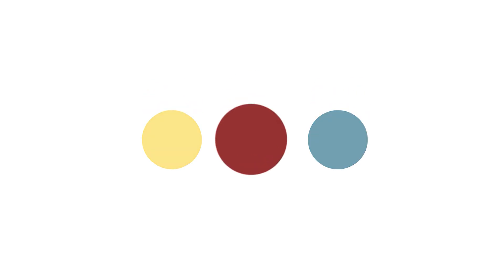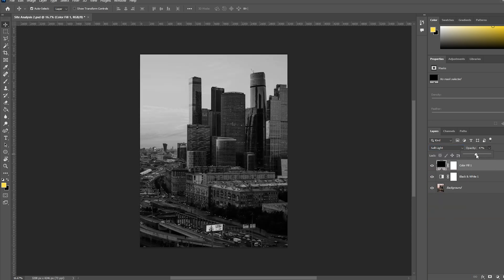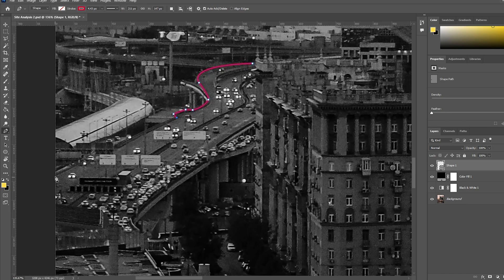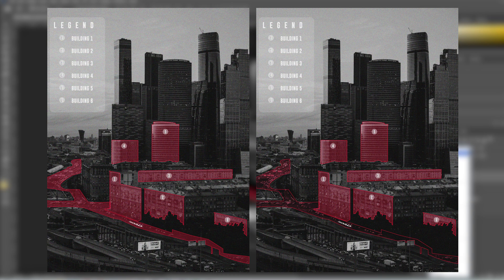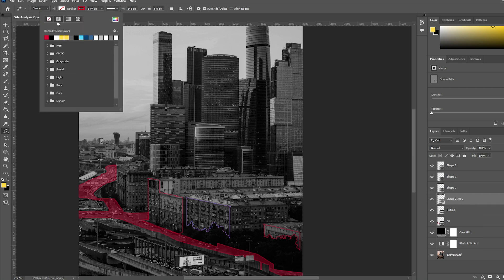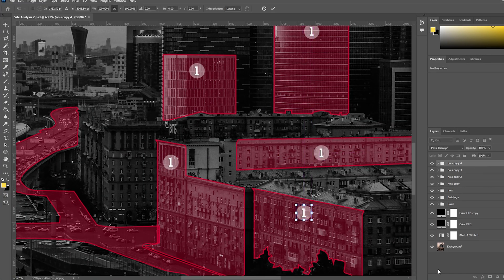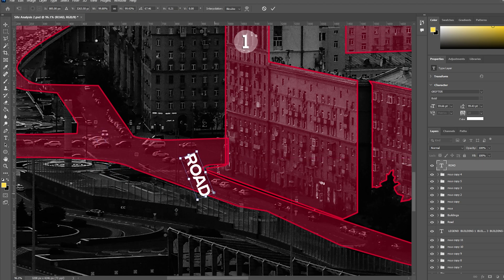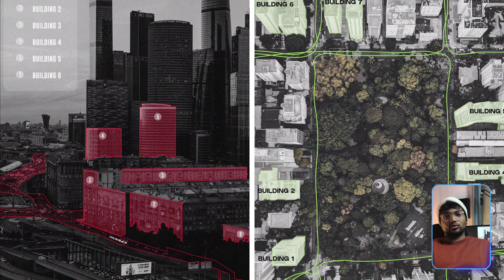Site Analysis in Photoshop - Fastest method!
My current computer setup details:

Logitech MX Master 2s

Samsung 24 inch (my primary monitor)

Enter 19 inch (my secondary monitor)

Intel i7 13700F

Zotac RTX 4070 Twin Edge 12GB

1TB Gen-4 NVMe (Storage)

750W Antec 80+GOld Fully Modular

Thermaltake Tower 200

CM Illusion 240MM AIO

Asrock B760M STEEL LEGEND Wifi

Power Backup